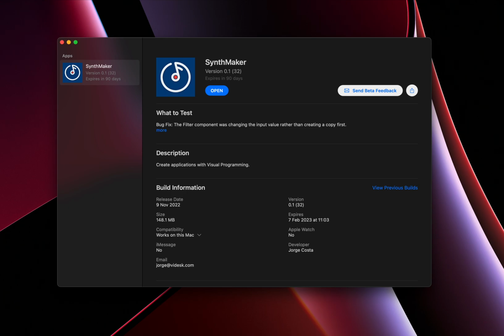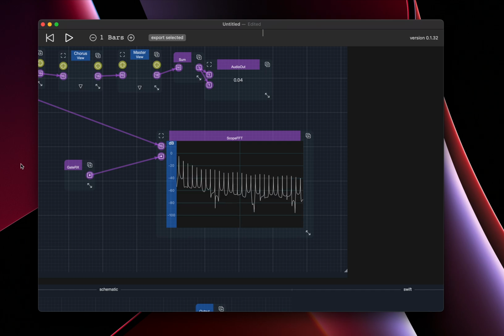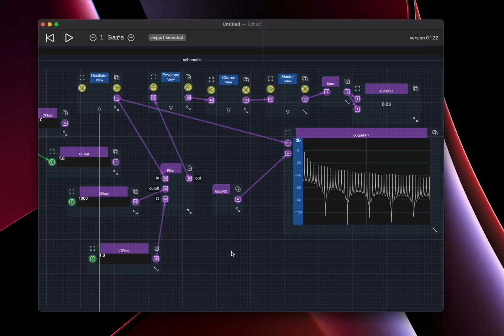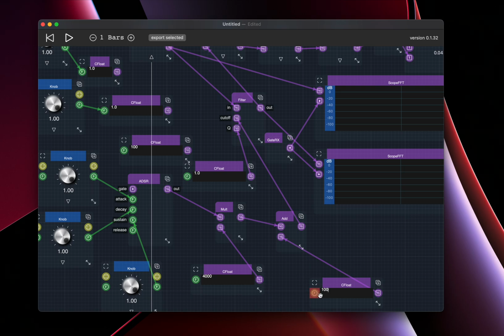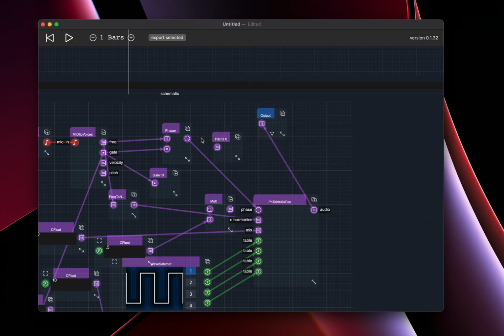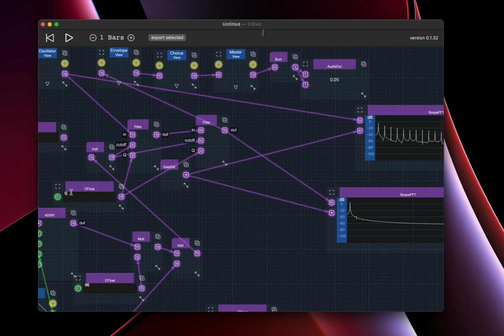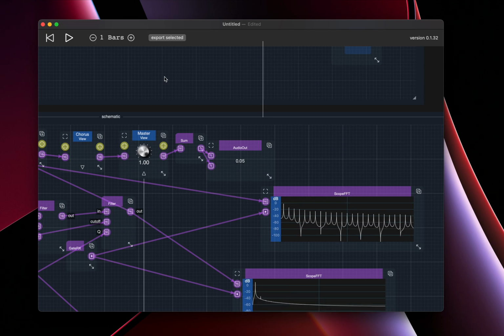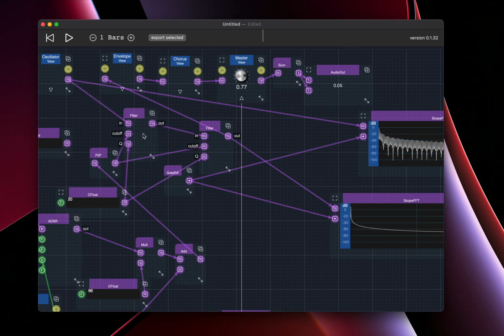SynthMaker 0.1.32 with new Filter component.